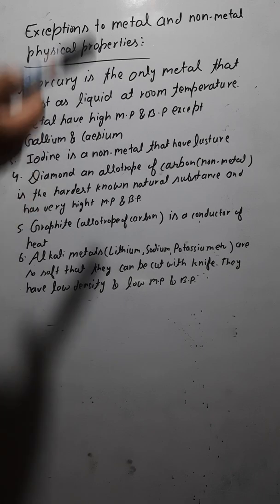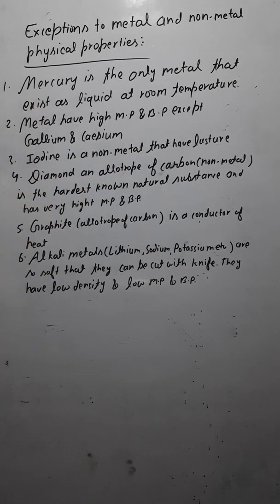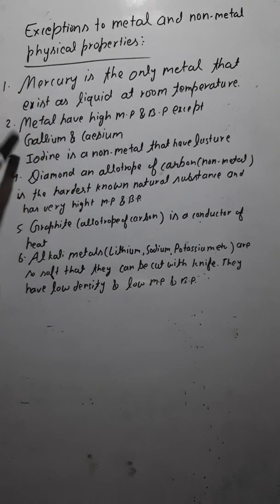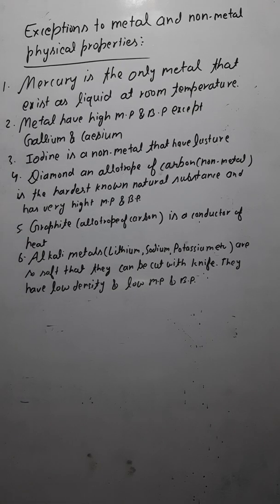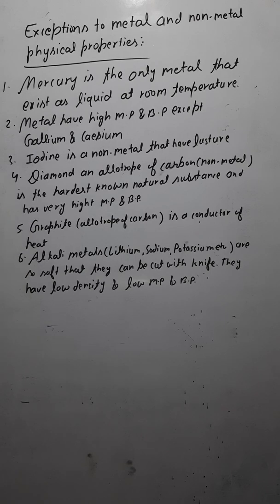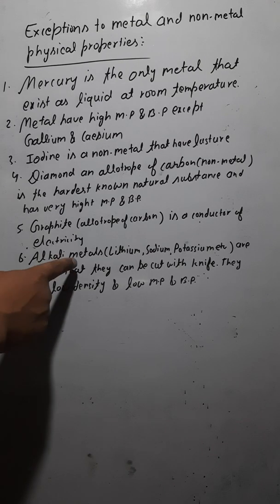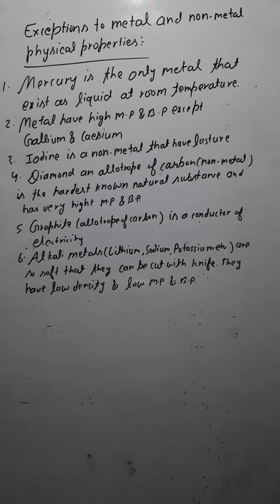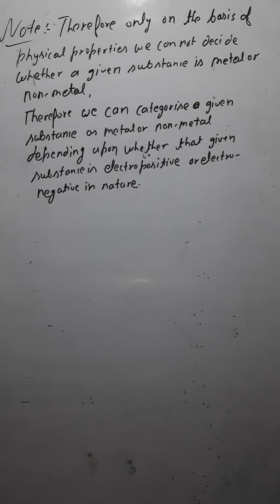Science for Class 8th, Chapter 4, Materials:metals and non metals,Part 9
exceptions to the physical properties of metals and non metals